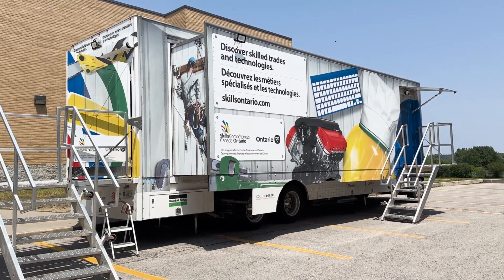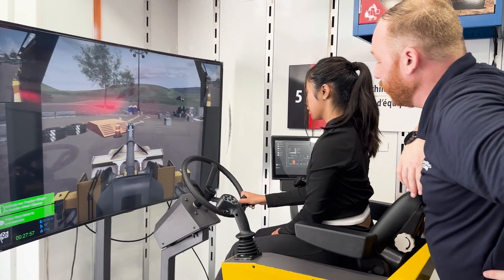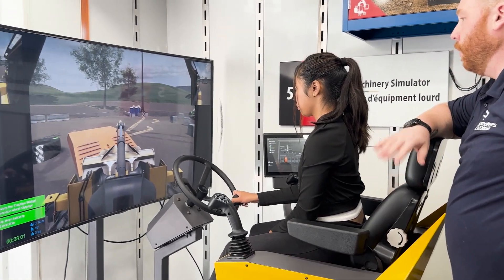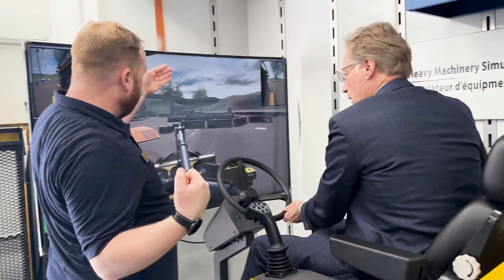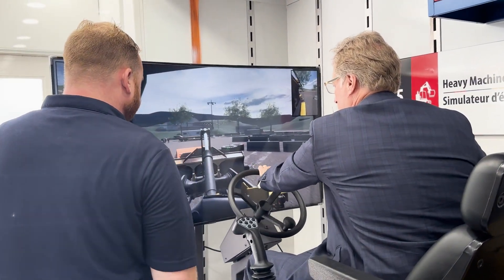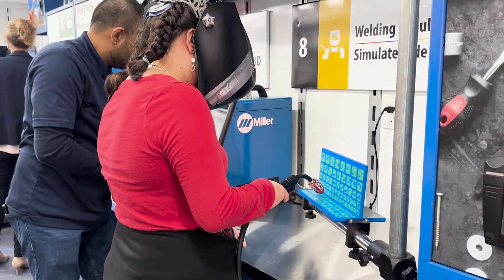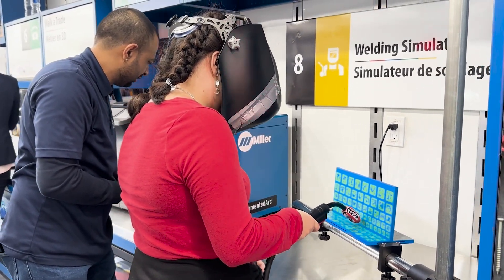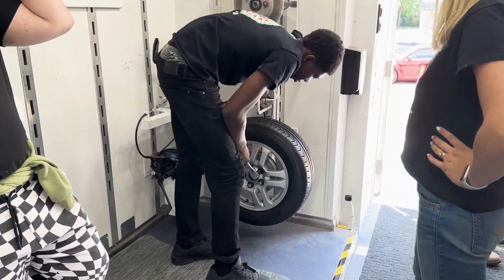Skills Ontario Trade & Tech Mobile Classroom at Monsignor John Pereyma Catholic School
The Skills Ontario Trade and Tech Mobile Classroom travelled to Monsignor J. Pereyma in Oshawa on Tuesday, June 13th and St. Catherine of Siena in Ajax on Wednesday, June 14th.  This mobile classroom is equipped with 12 different skilled trades and tech related trainers and simulators providing students with an opportunity to explore and learn more about the apprenticeship pathway.  Students enjoyed participating in the hands-on activities especially the welding and heavy machinery simulators.  This opportunity was an OYAP funded initiative.